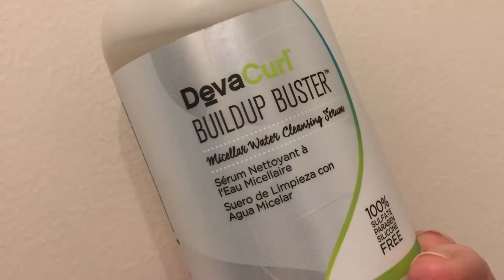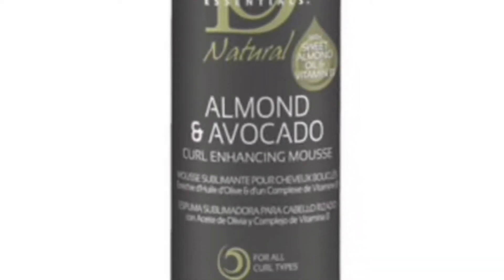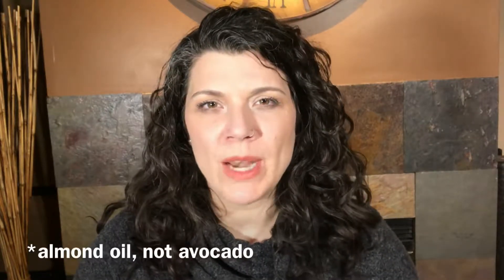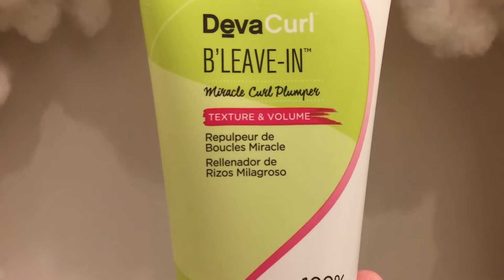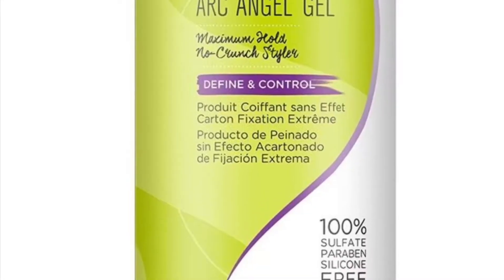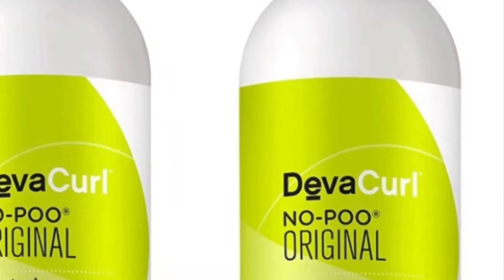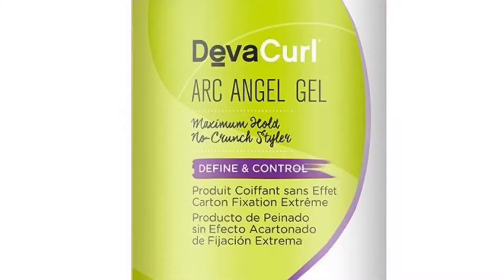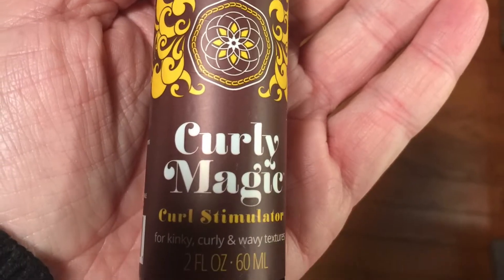DEVA STYLE | Product Run-down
This is a quick run-down of the products used during my first Deva Cut and Style with Level 3 Stylist DeWayne Richards (aka DR Beauty).

DeWayne can be found at Eklipse Salon in East Nashville. HIs website is iamdrbeauty.com and he offers online booking. You can find him on Instagram @iamdrbeauty. DeWayne also does makeup, makeovers (glam and natural), and is photographer.

My "mane" squeeze (my regular stylist of 13+ years) is Mark Hartman, the owner of Cognito Salon, on Belmont Boulevard in Nashville. Their website is and they also offer online booking. Cognito is on Facebook and Instagram. While they are not a Deva salon, they are incredibly client-centric and fabulous with hair of all types and textures. They carry Oribe Curl Gloss which is a Naturally Curly award-winning product as well as Olaplex 3!

If you go see either of these fabulous men, please tell them I sent you. (I don't get anything for the referral  - they'll just be glad to know. :))

Products used during my DevaCut:
DevaCurl Build-up Buster
DevaCurl No-Poo
DevaCurl Original Conditioner
Design Essentials Natural Curl Enhancing Mousse* **
*In the video I mistakenly say this is "olive" and avocado. It's almond and avocado.
and on Amazon
DevaCurl Be'Leave In Curl Plumper
{a touch of DEVA Styling Cream, briefly mentioned}
DevaCurl Arc Angel Gel

Step-by-Step Instructions:
Rinse hair and cleanse with DevaCurl Build-up Buster followed by
DevaCurl No-Poo. Then, continue to hydrate with
DevaCurl Original Conditioner. Rinse, leaving a little slip, and squeeze out excess water from your hair.
Begin to style by applying Design Essentials Natural Curl Enhancing Mousse along with DevaCurl B'Leave-In Curl Plumper. Work in sections, carefully coating your clumps or sections.
Add a little DevaCurl Styling Cream, if desired, to define curls and prevent frizz.
Squeeze again to remove any excess water. :)
Apply DevaCurl Arc Angel Gel to ends of hair and to curls, as desired.
Scrunch and diffuse - upside down and side to side. Use root clips for volume at the roots, if needed.
Enjoy your gorgeous 'do!